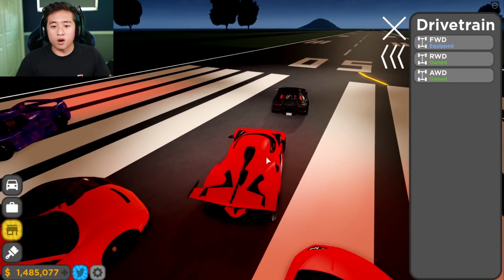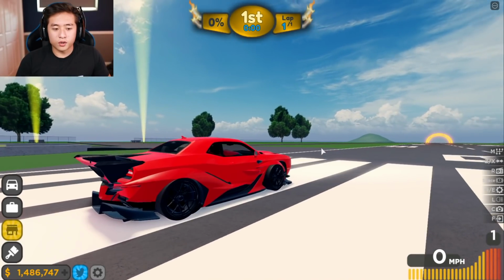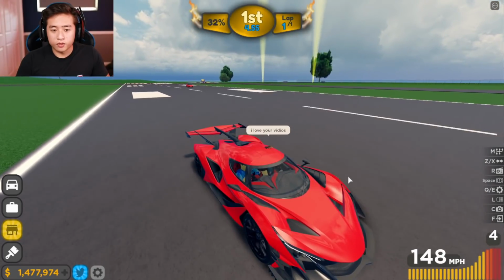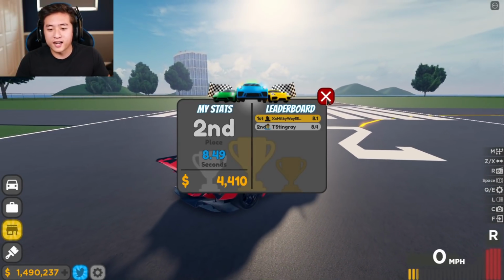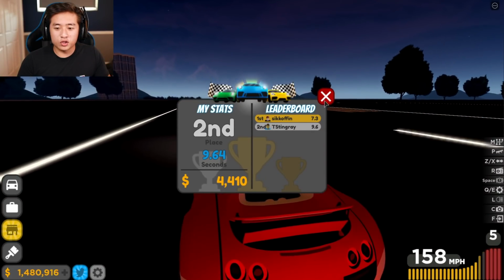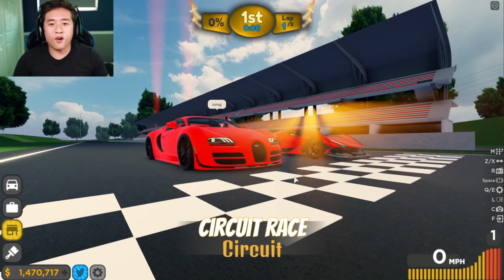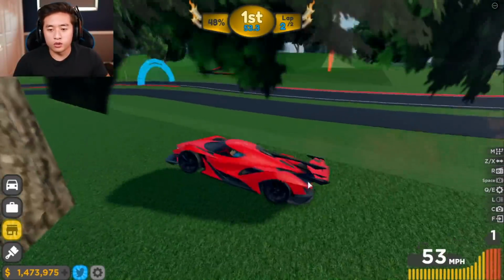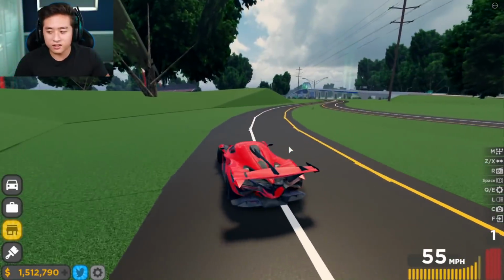NEW DRIVE TRAIN SWAP IN DRIVING EMPIRE!!! (MAKE YOUR CAR FASTER)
TStingray will be your number #1 gaming channel to go to! Let’s grow this family together!